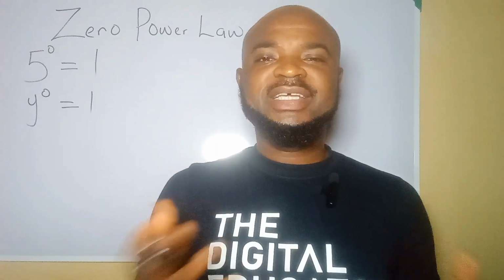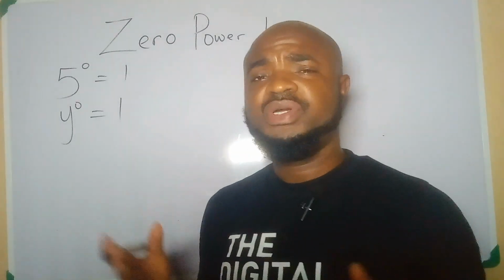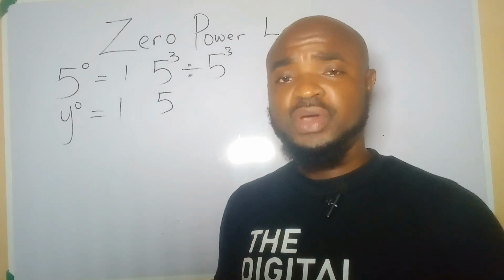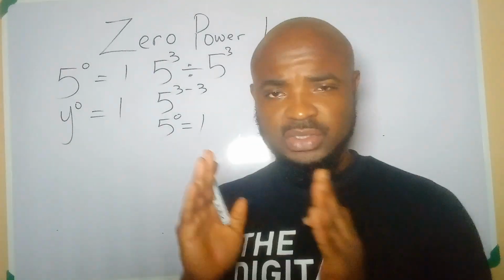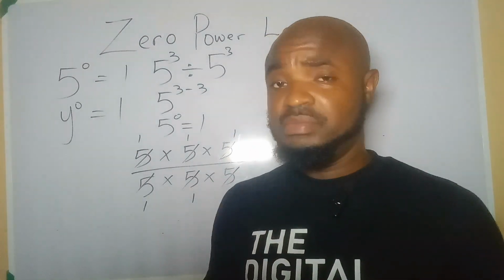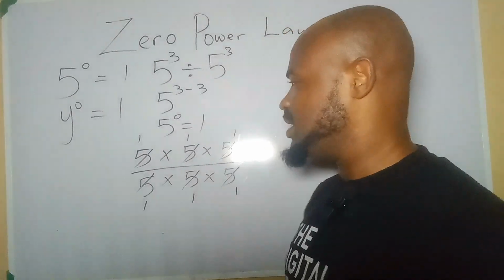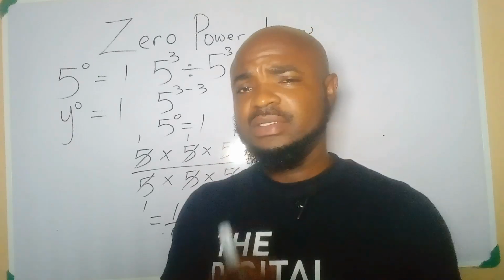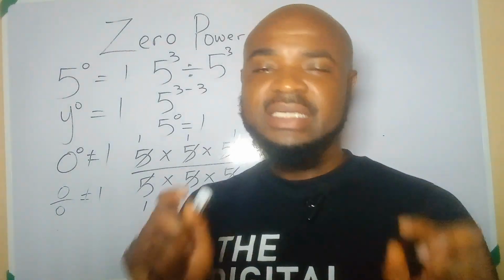PROOF: A NUMBER TO THE POWER OF ZERO IS 1.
Any number raised to the power of zero equals 1 except for 0⁰.